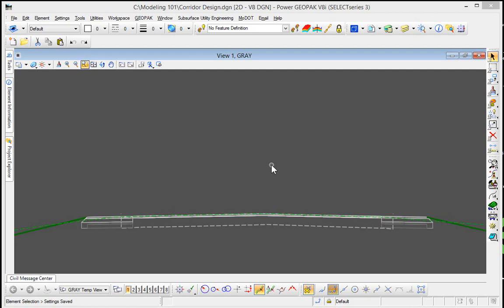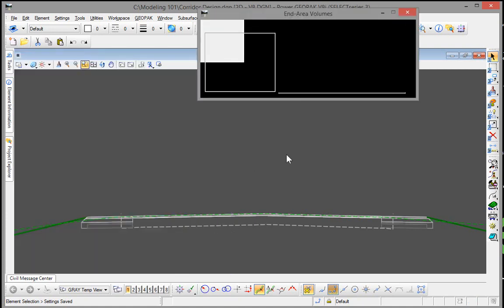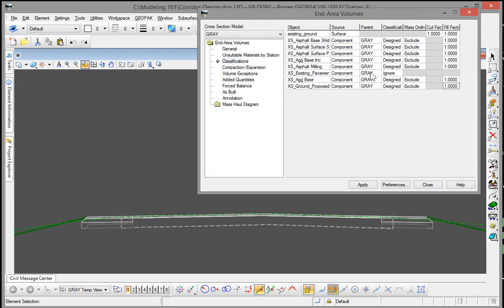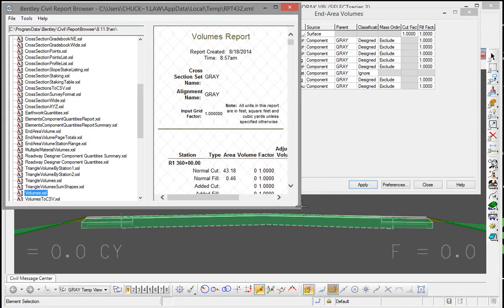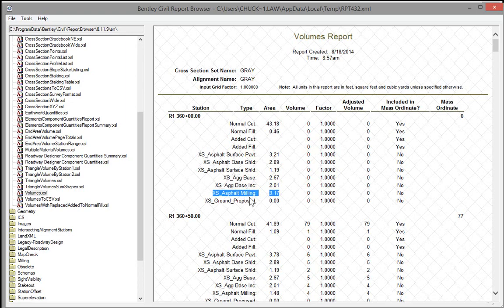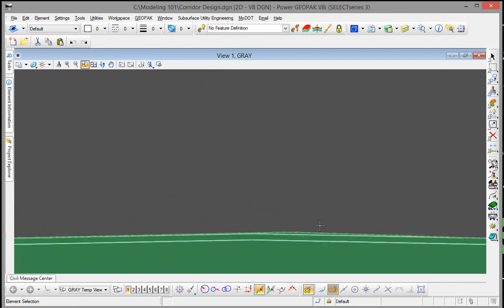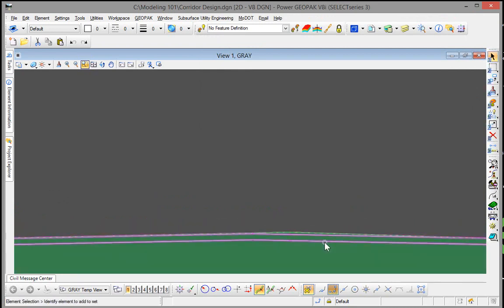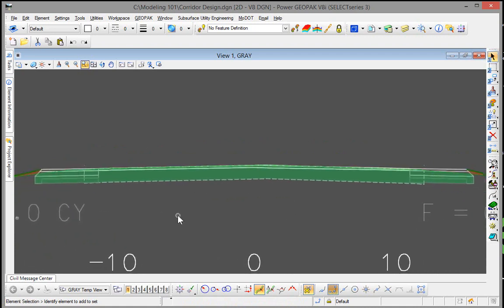Overlay Widening End Area Comps Example